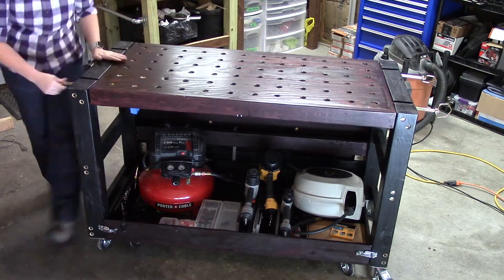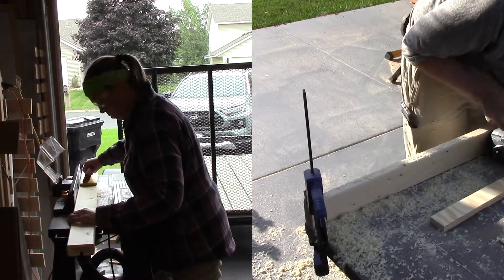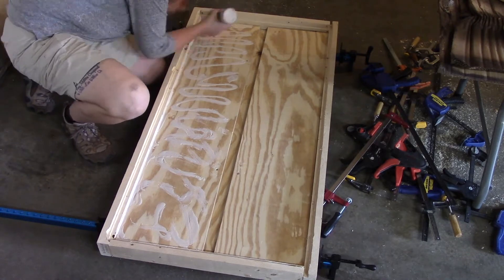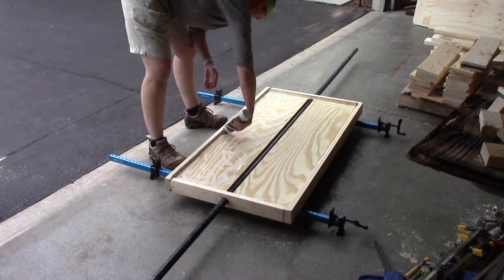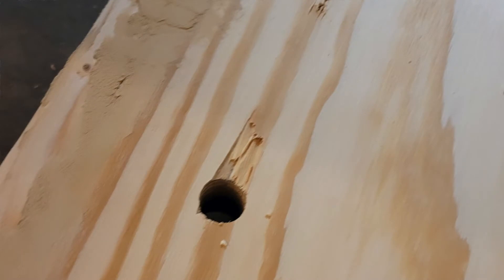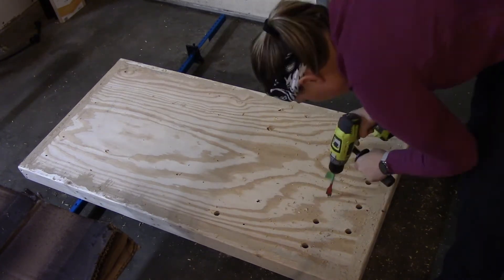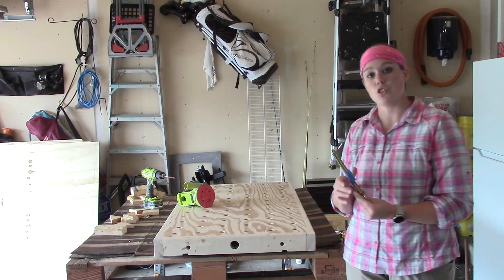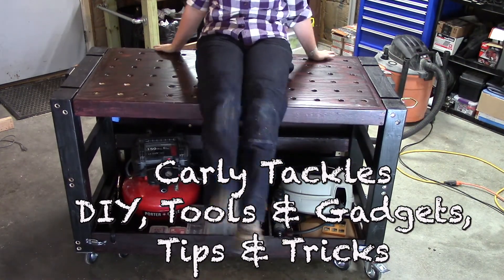Carly Tackles...a STURDY, Flippable, and Mobile Workbench Part 1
Watch Carly tackle this flippable workbench with a flip-up side and remove-able drawer on wheels. The work top rotates on a metal pipe allowing you to have 2 different work top areas or you can mount tools and machinery to each side for easy access and storage. Watch how to drill dog holes and install a T-track system into the work top to use clamps, stops, and other bench dog and t-track accessories accessories.
This space-saving workbench allows you to move it around your workshop or garage w/o taking up too much space. When you need a greater work surface, flip up the side to accommodate. The flip-up side is also great for sanding with its pegboard top that allows sawdust to fall through to a dust trap compartment. Easily connect your shop vac or dust collection system to the compartment to remove the sawdust.
This workbench includes a removable drawer that has its own set of wheels and customized storage. Great for air compressors, air hoses, nail guns, and all of your air-accessories. Attach a rope so you can easily move the drawer around on its own; no need to move the whole workbench or carry an air compressor around if you just need to fill up some tires with air.

Product Links
7" Speed Square

12 " Irwin Medium-Duty Quick Grip Bar Clamp

Irwin Combination Square 12"

Ryobi Power Drill

Ryobi Hammer Drill

Ryobi Compact Impact Driver
Home Depot

Diablo SPEEDemon Spade Bits

Similar 1-3/8" Hole saw

DEWALT (DWE7491RS) 10-Inch Table Saw

Performax 2HP Variable Speed Router

Bench Cookies Plus with Risers

T-Track w/ Intersection kit

Rockler T-track Hold-down clamp

Bosch Self-Centering Drill bit